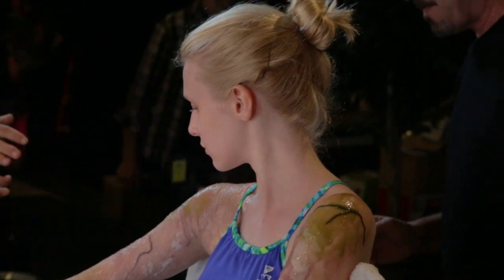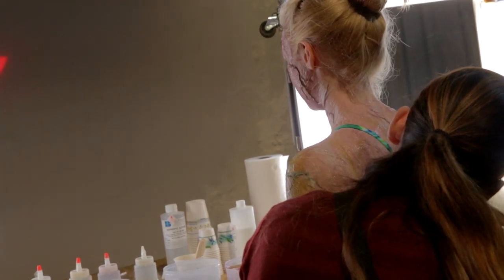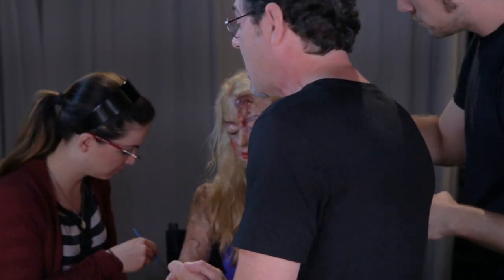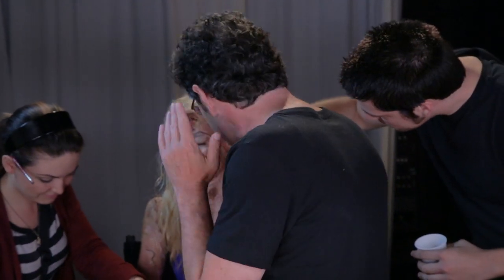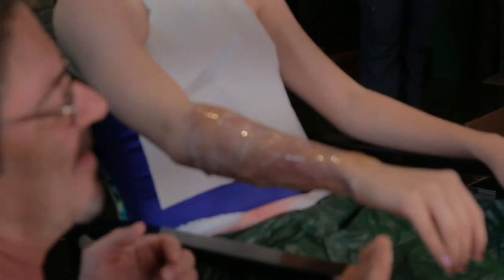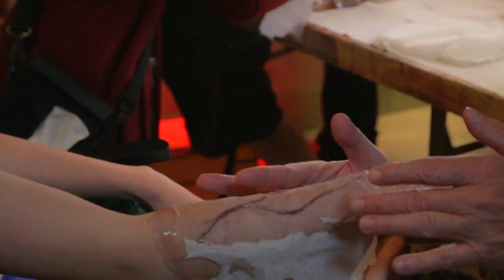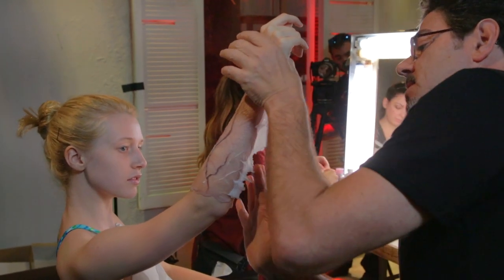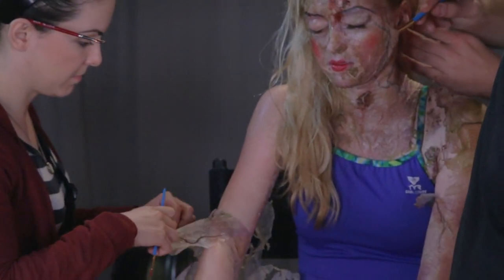Behind the Scenes with Steve Johnson ~ After Pool Makeup Tuutorial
A behind the scenes look with Emmy Award winning FX Artist Steve Johnson as he shows the process used to make me, look like a drowned girl!  Check out the After Pool Makeup Tutorial that this look was used in here! Happy Halloween!